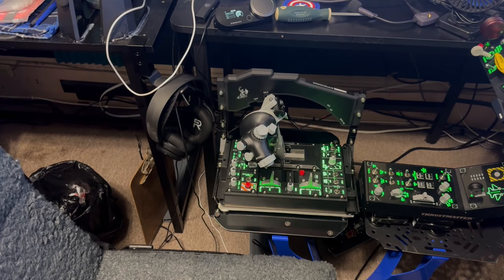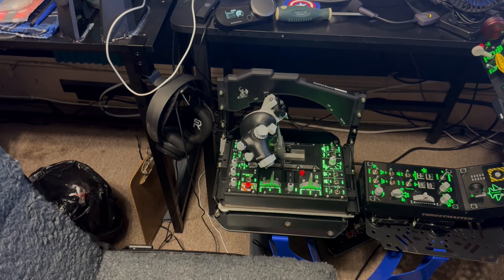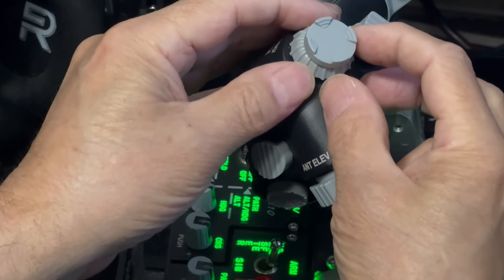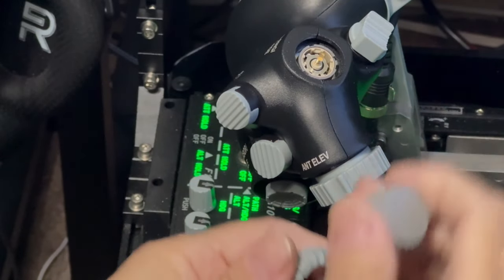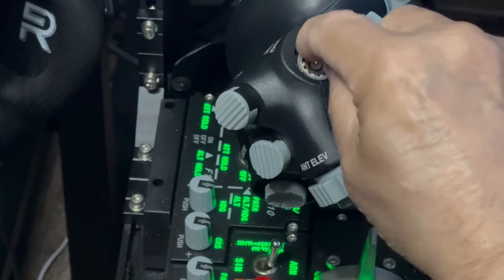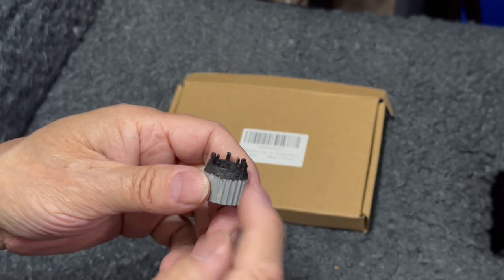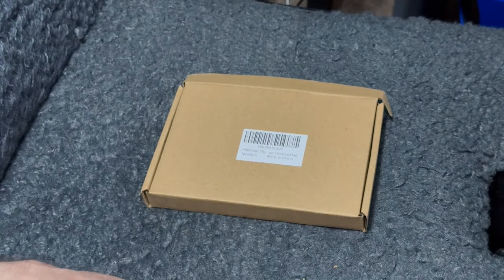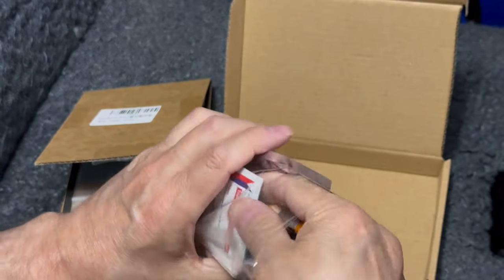How I Transform My Winwing F-16c Throttle Grip With a Simple Mod!